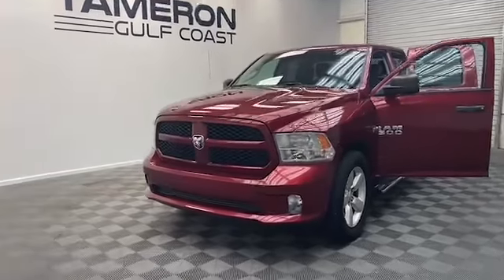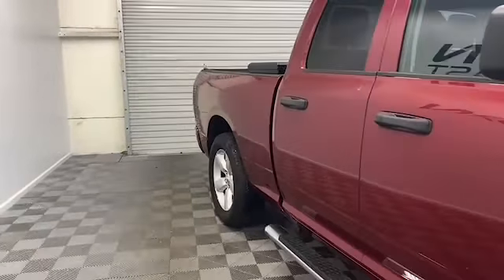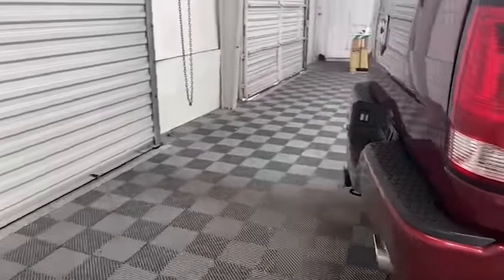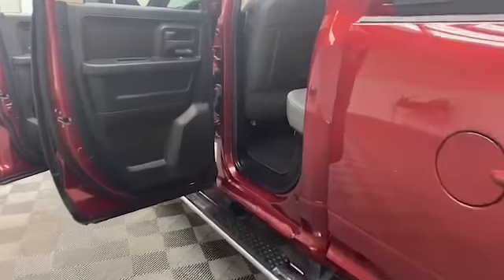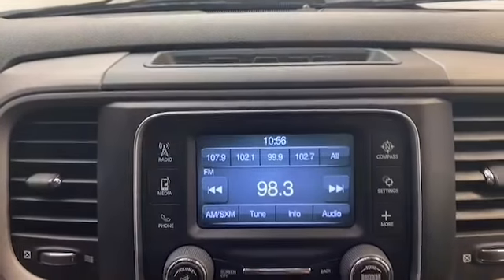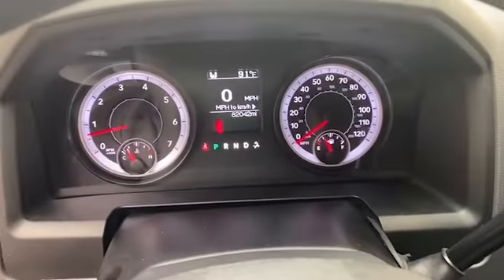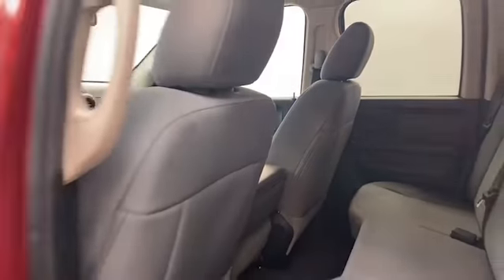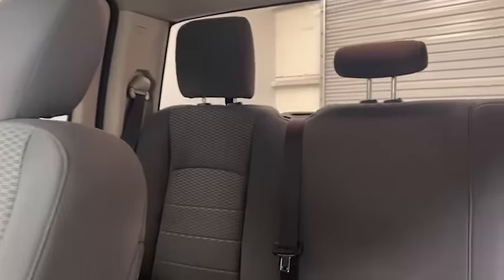2014 Ram 1500 Tradesman/Express Truck Quad Cab Pick up for Sale!!!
2014 Ram 1500 Tradesman/Express Truck Quad Cab Pick up for Sale!!!
VIN: 1C6RR6FTXES287464
Stock: C87464